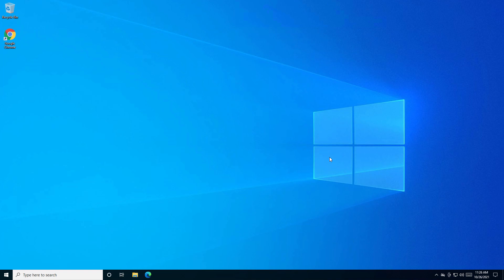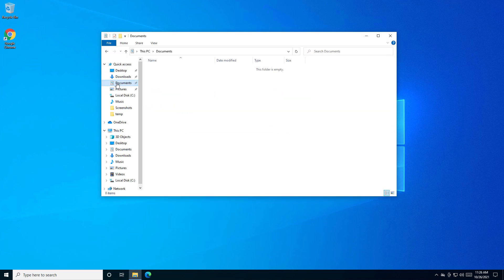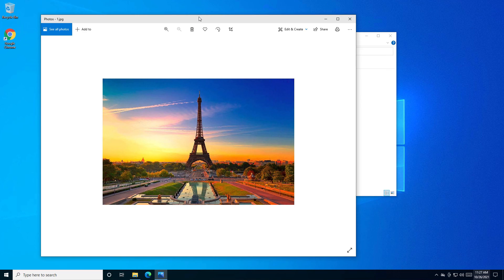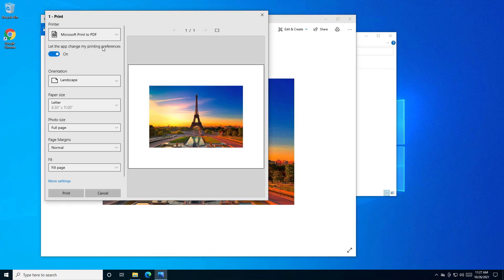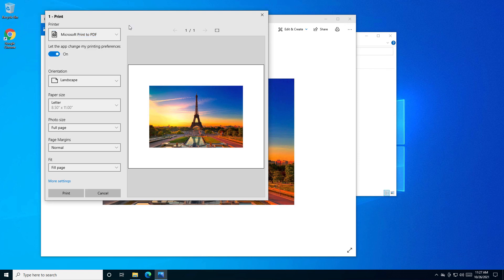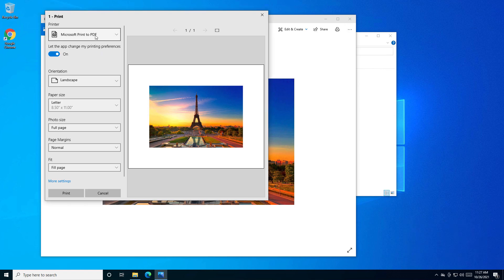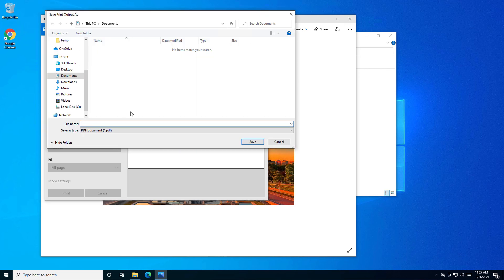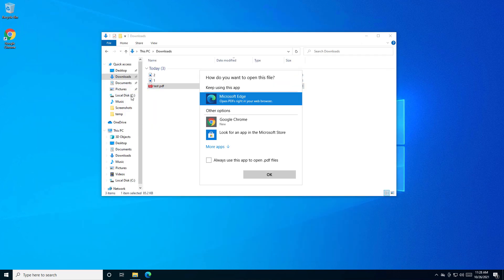JPG to PDF - How to convert a JPG file to a PDF file on Windows 10 ?